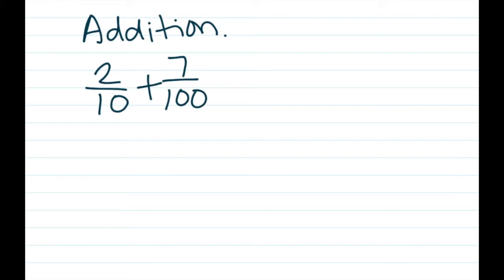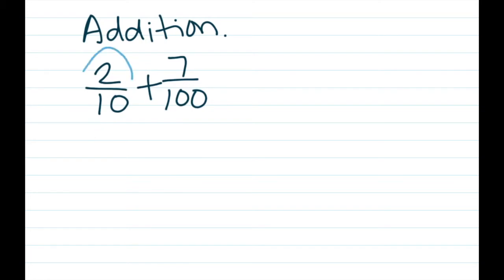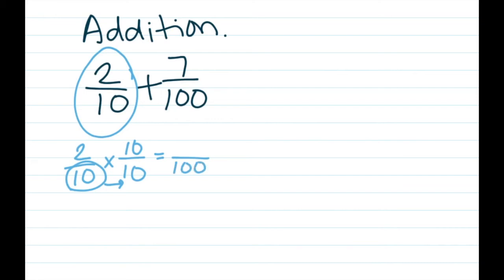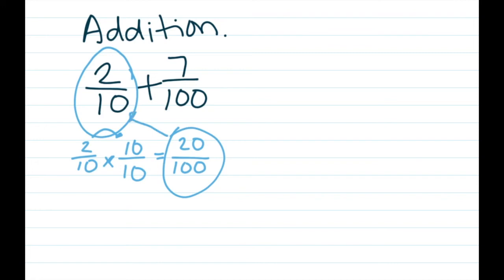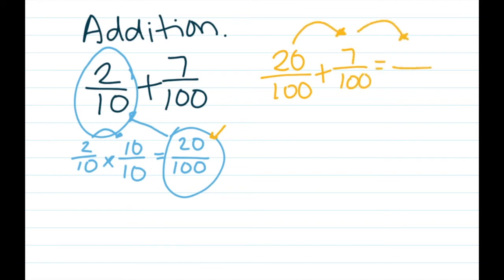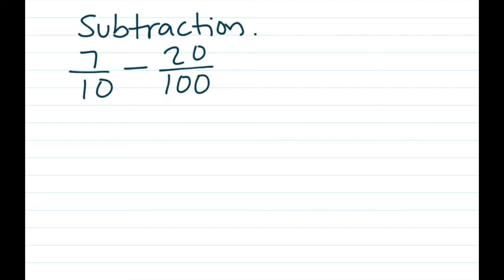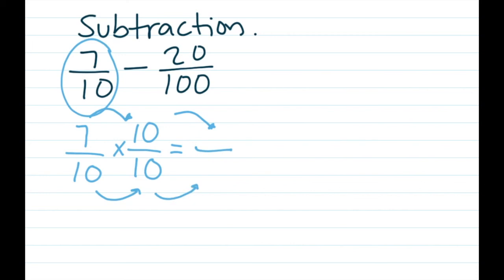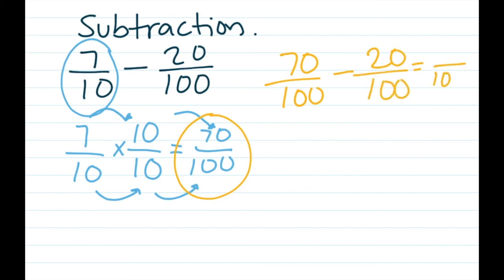Add and subtract fractions with different denominators || 4th grade Math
In this lesson we are going to learn how to add and subtract fractions with different denominators (tenths and hundredths)

The audio in this video is not the best, I apologize for that.